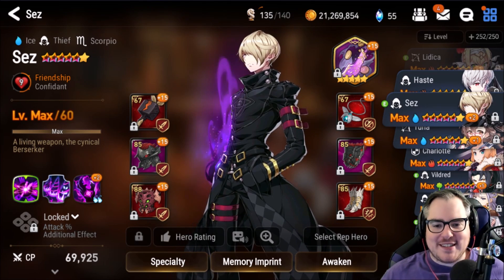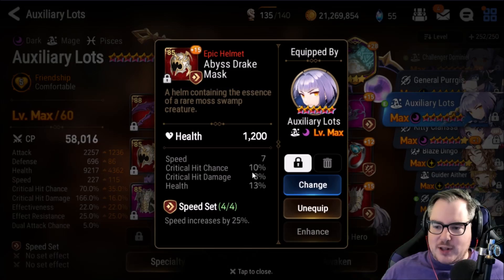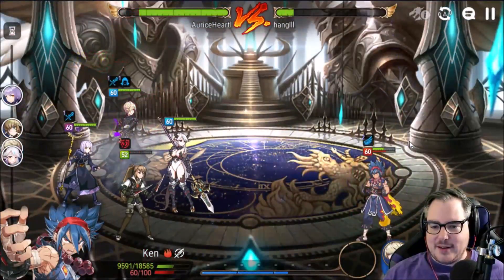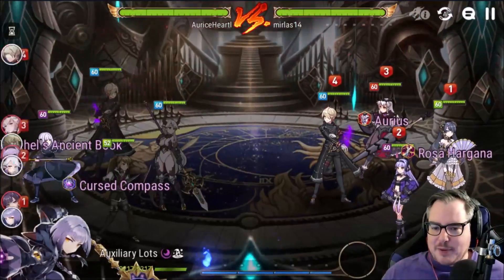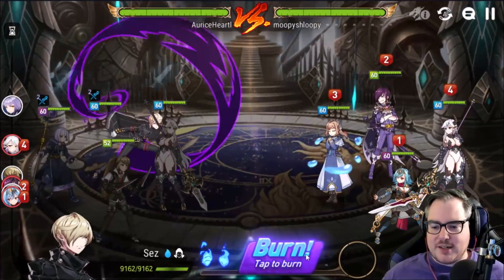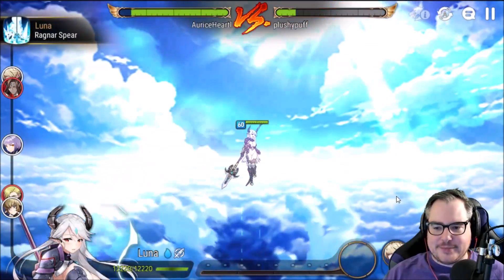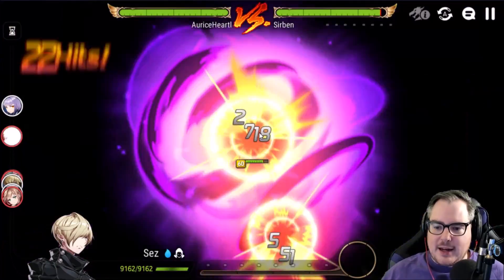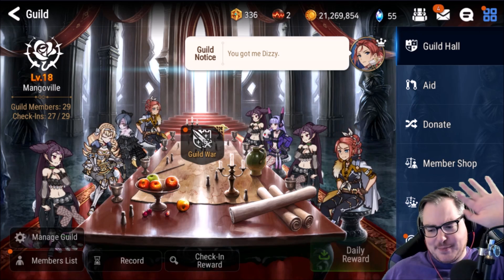【Epic Seven】Easy & Lazy Arena Clearing!